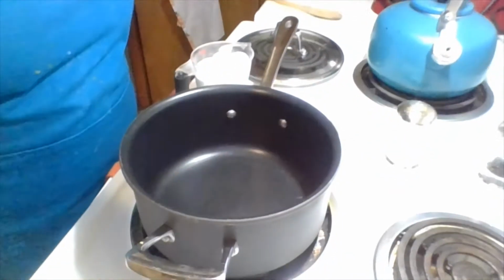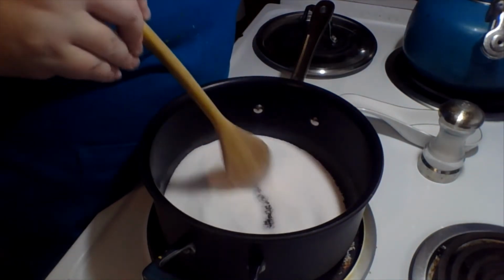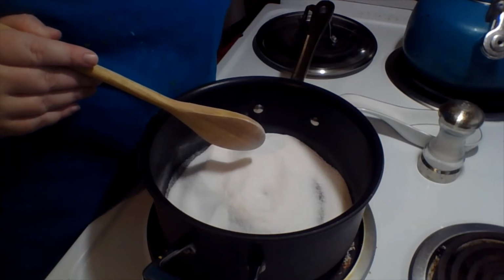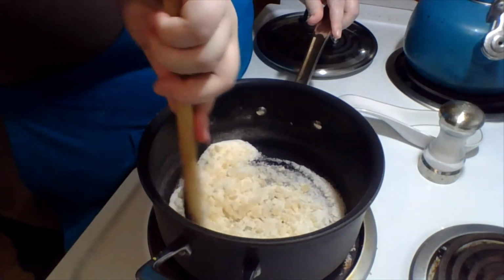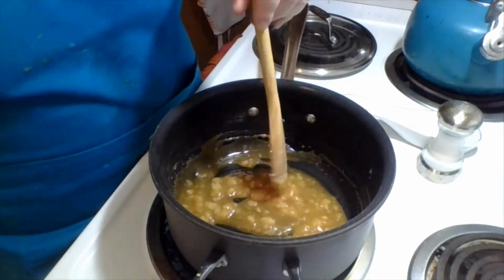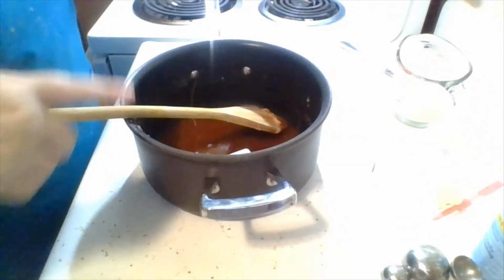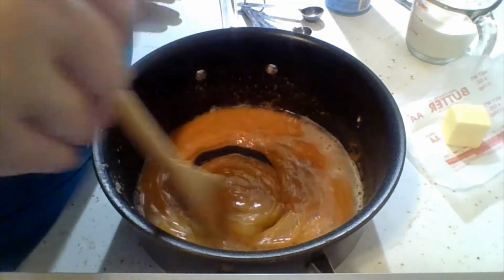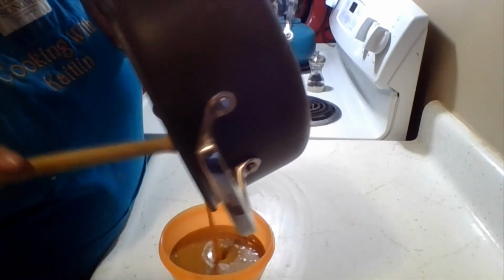Cooking with Kaitlin 11/5/2020 Caramel Sauce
Today, I made caramel sauce.

Ingredients:
1 cup sugar
6 tbsp butter, room temperature
1/2 cup cream
1 tsp sea salt

Directions:
In sauce pan, heat sugar on medium-low heat, stirring consistently until it's melted. It will form clumps first before fully melting, so be patient.
Once melted, remove from heat and add in butter until fully melted and combined.
Add cream and sea salt until combined- if not combining well, put back on medium-low heat to help it melt/combine.